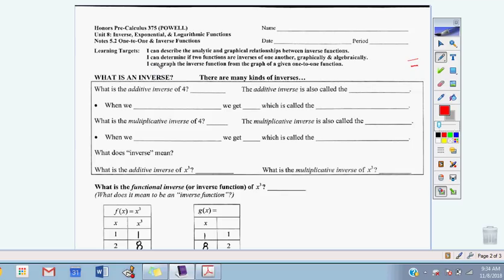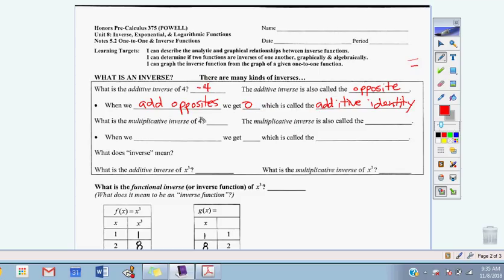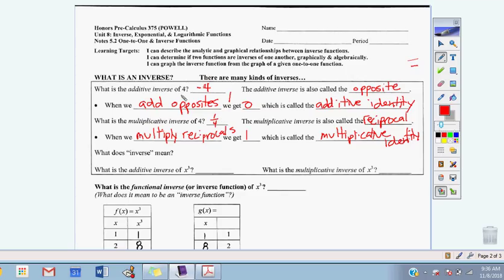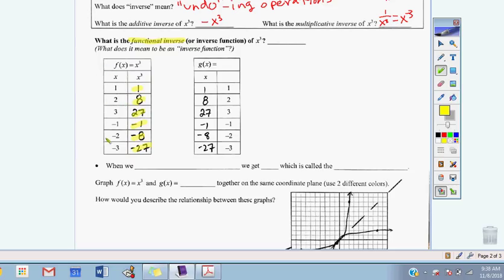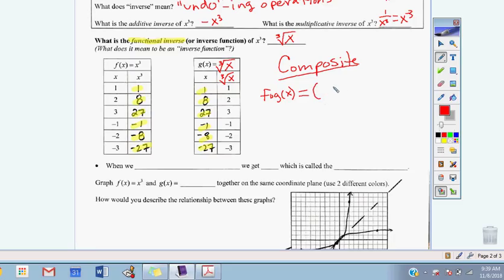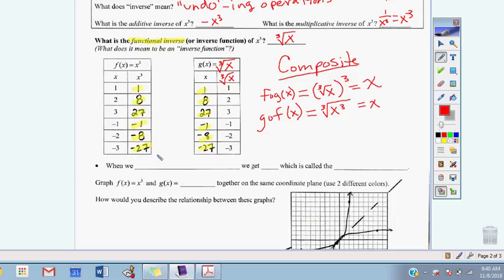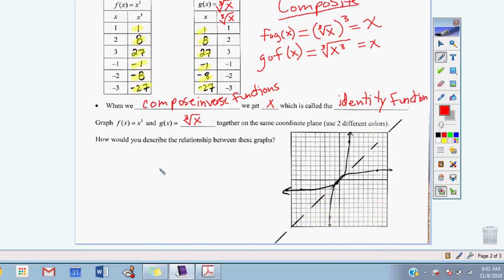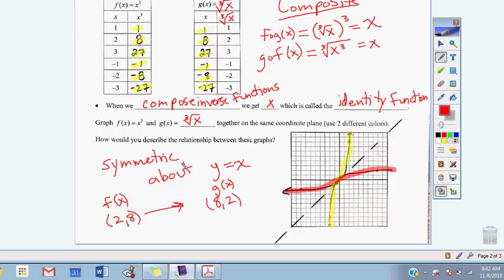Unit 8 Notes Day1 Video Page 1